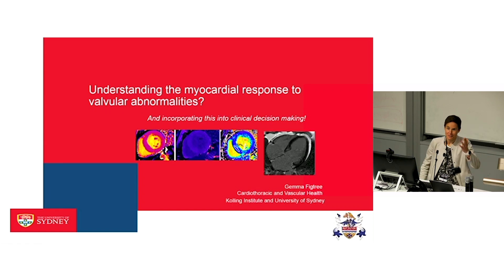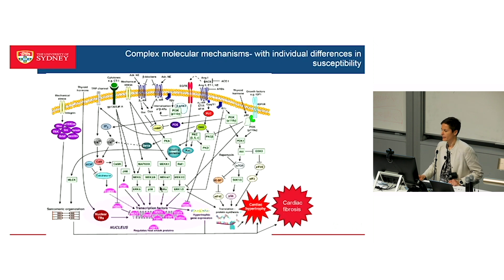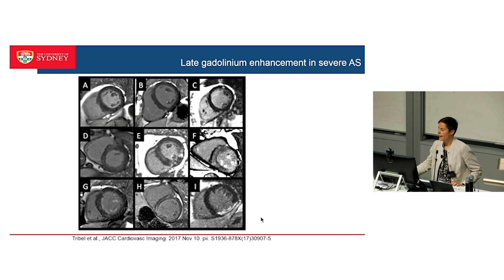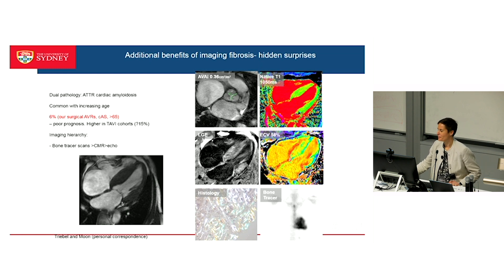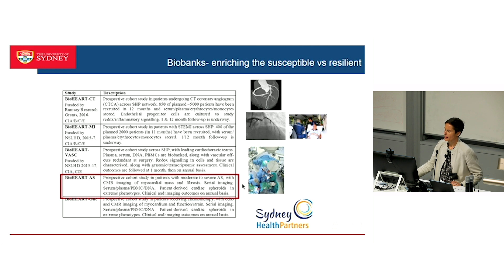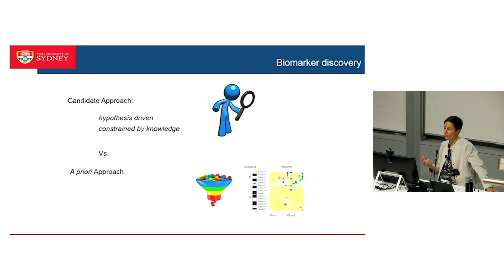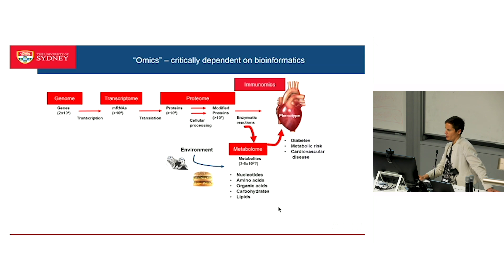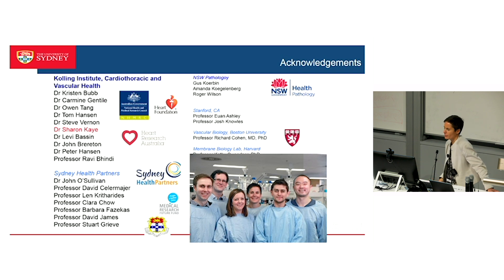Left Ventricular Fibrosis - Prof Gemma Figtree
Prof Gemma Figtree, Cardiologist at The University of Sydney and Kolling Institute, talks about left ventricular fibrosis.

Presentation delivered at the Structural Heart Disease Australia Left Ventricle Symposium on 17th February 2018.